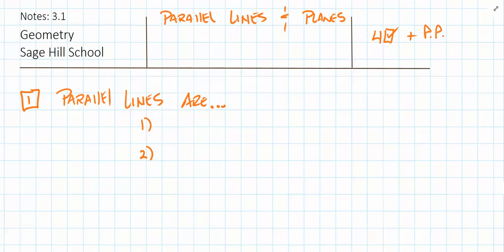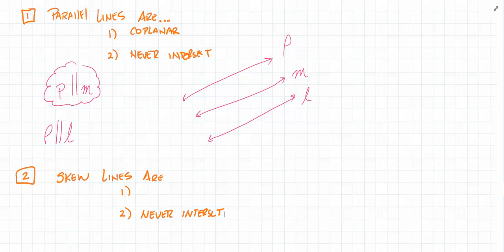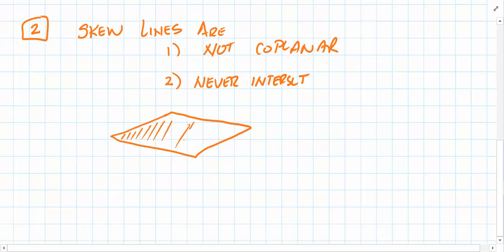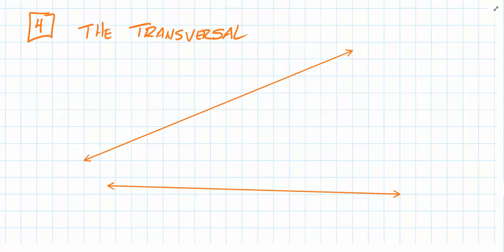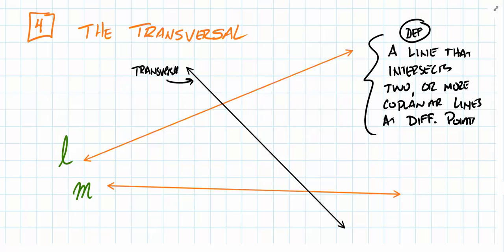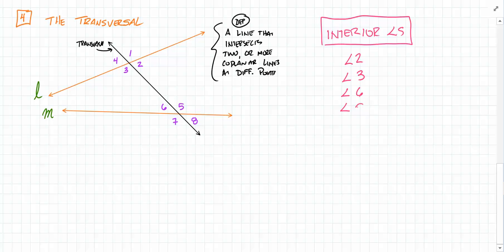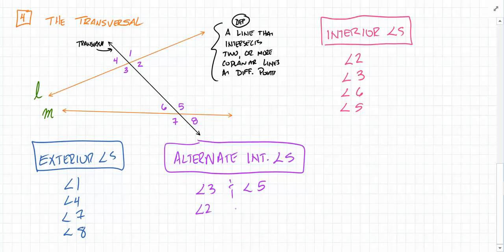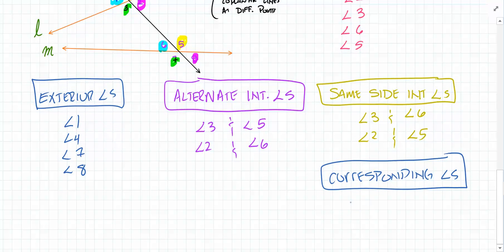Geom 3 1 Parallel Lines and Planes